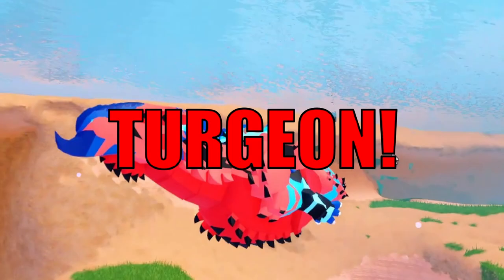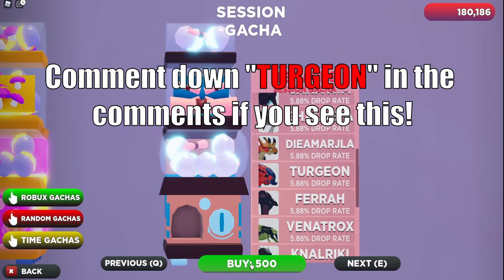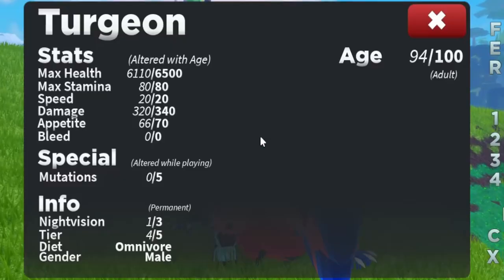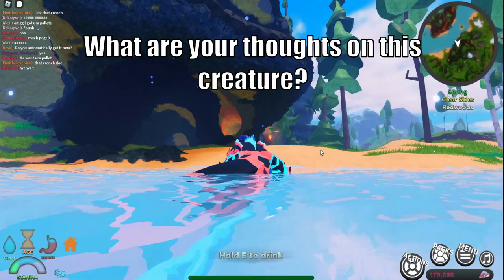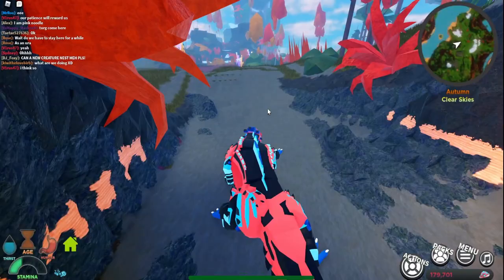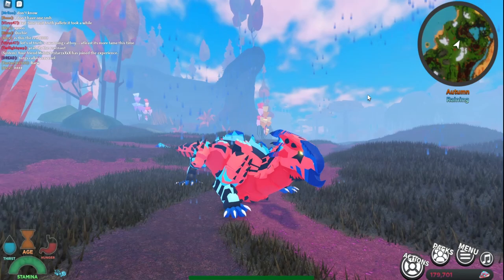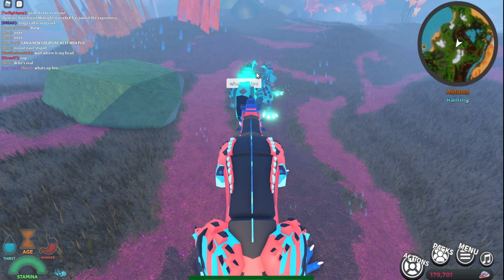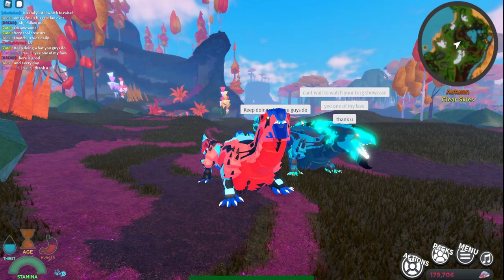TURGEON SHOWCASE! GLIMMER! MEETING A DEVELOPER! HOW TO GET IT!| Creatures of Sonaria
You will get a shoutout at the end of every video! Also a special role in my discord! Get perks and a cool badge!